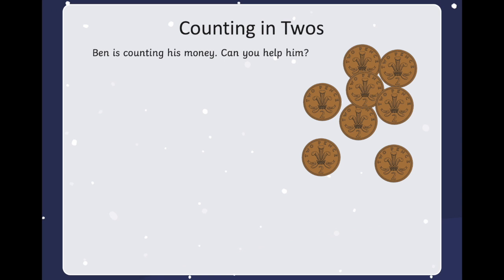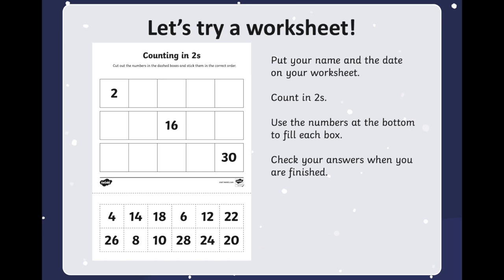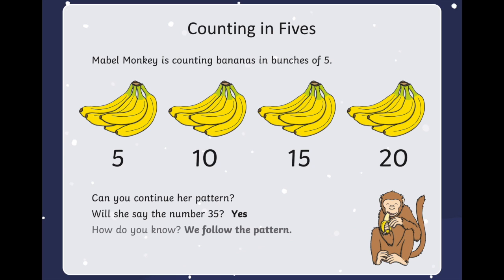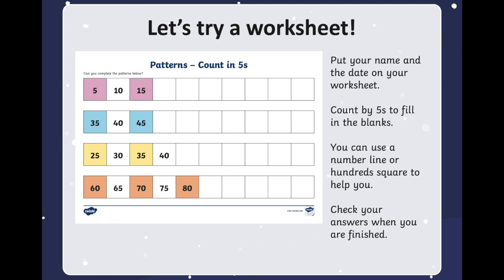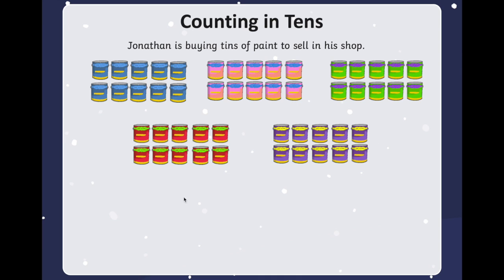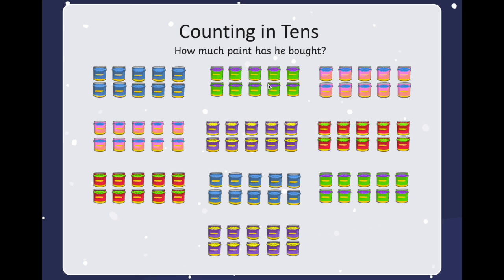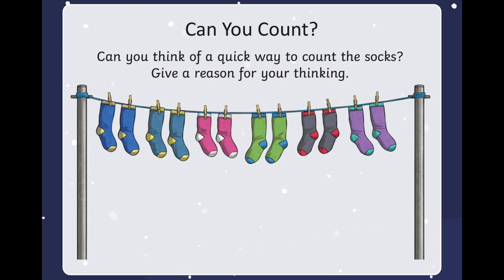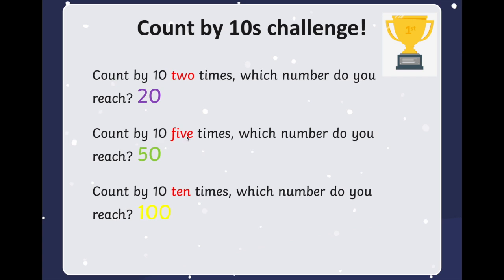Counting in 2s 5s and 10s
13th - 17th September 2020